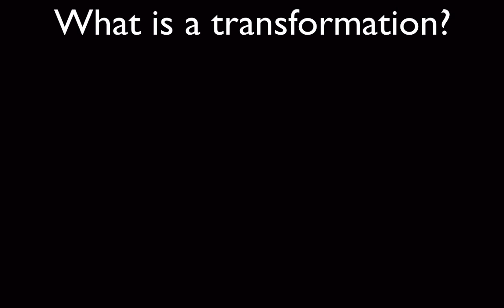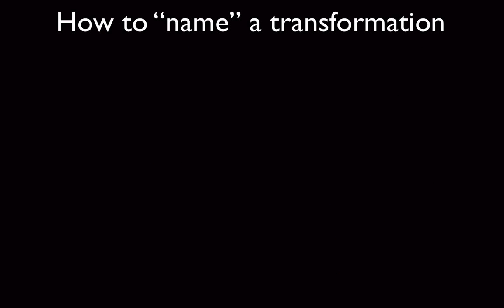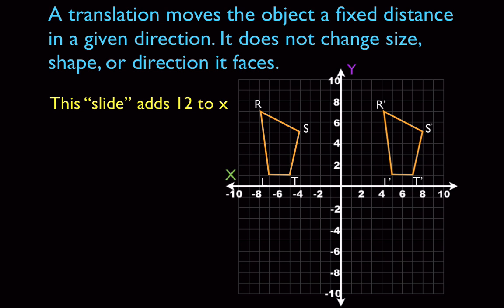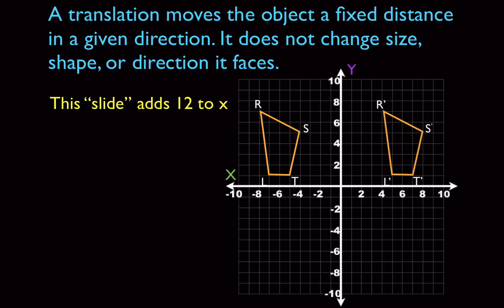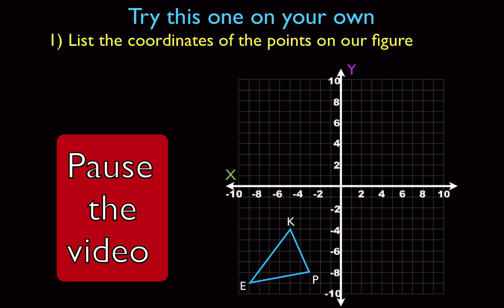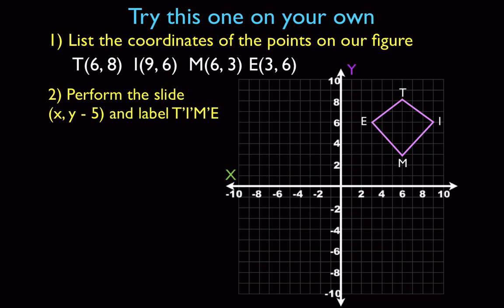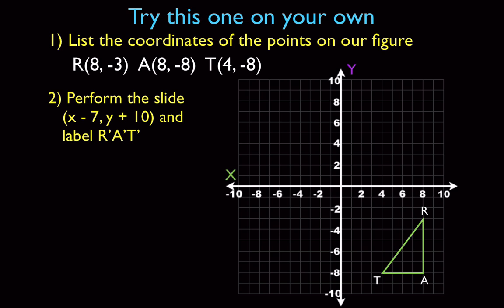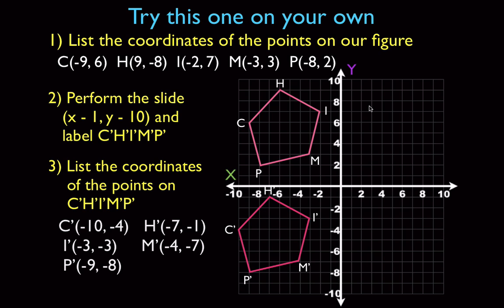Geometric Transformations - Translations